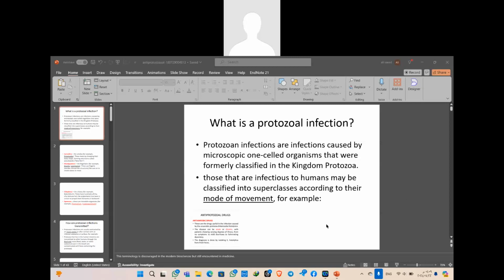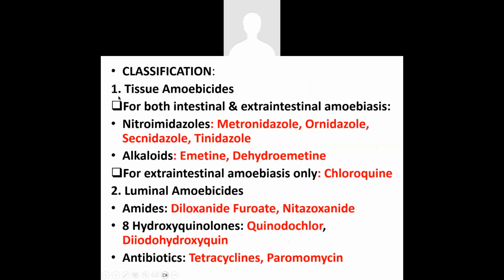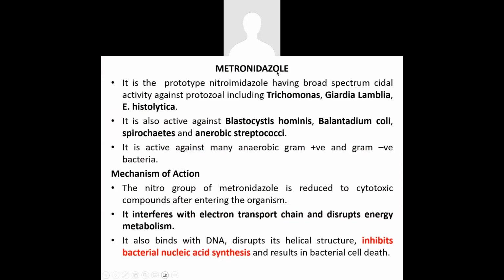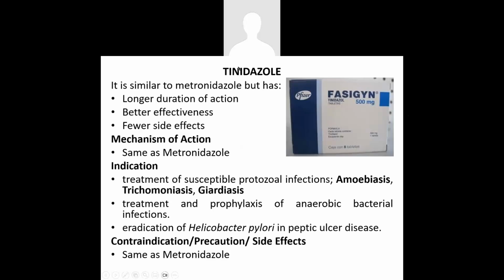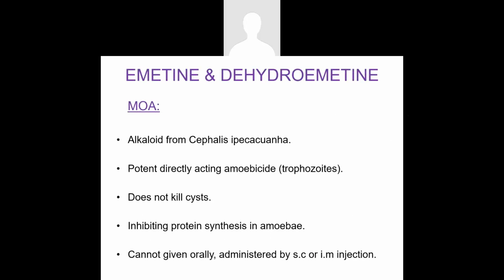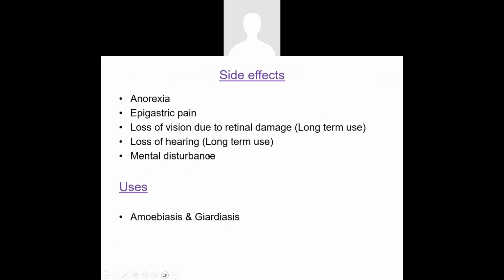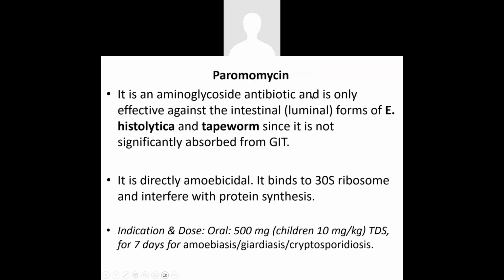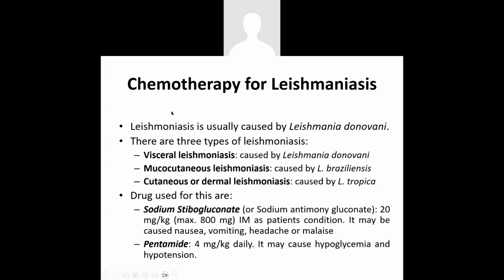antibioitcs part 12 antiprotozoal drugs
i try to make simple video about pharmacology, basic pharmacology and some notes about how drug acts.
also we take some notes about antibiotics.
the refreces textbook is Rang Dale's pharmacology and lippincot's pharmacology.